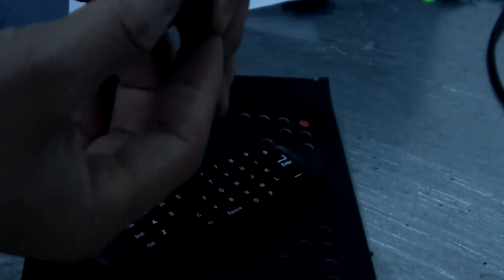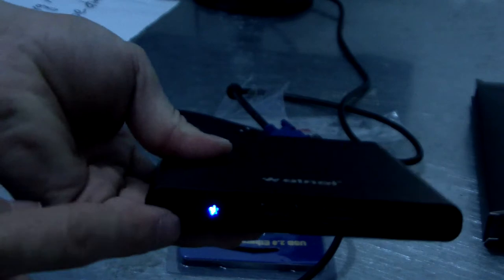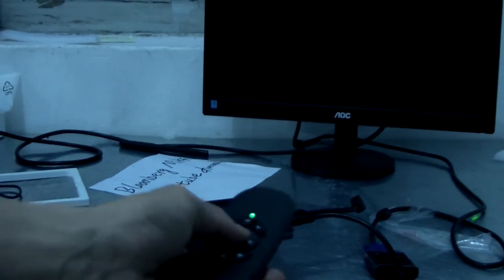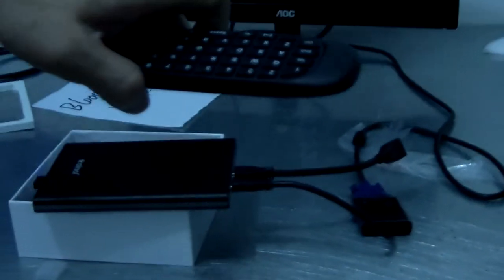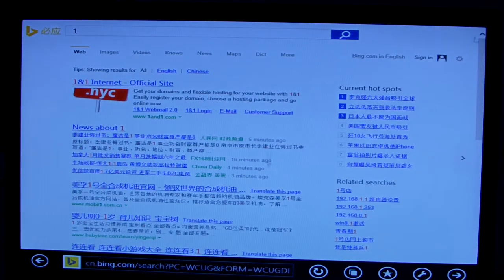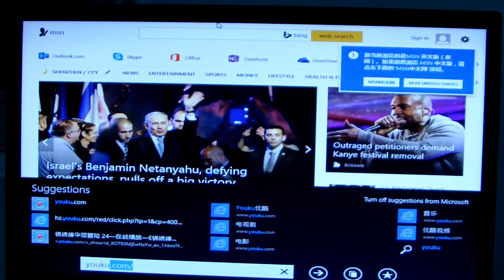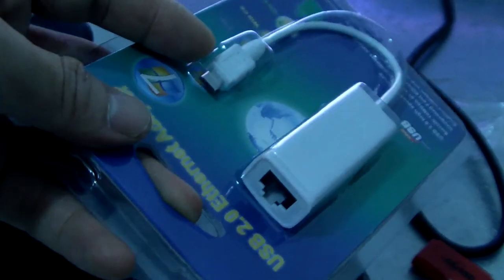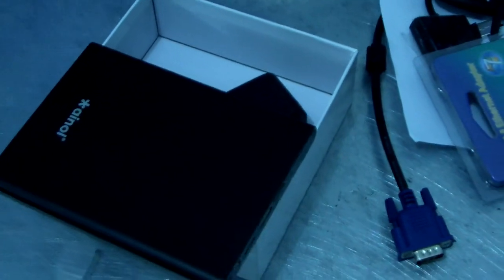Ainol INTEL Win8.1 TV box mini pc accessories sets test